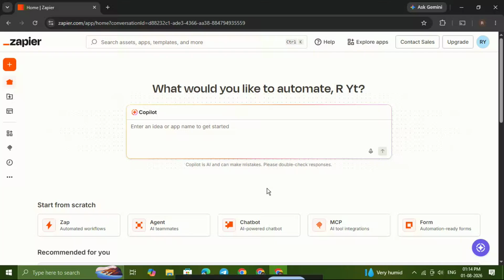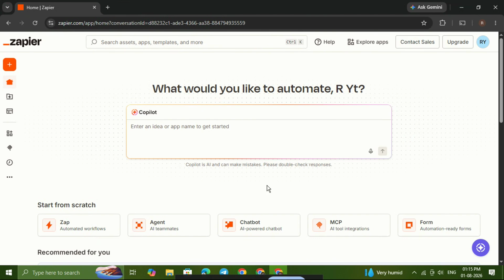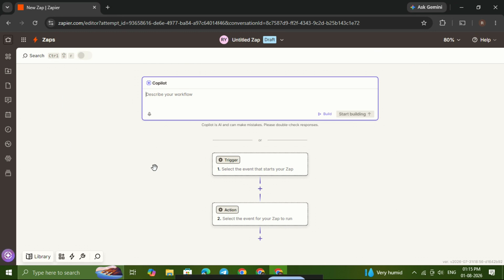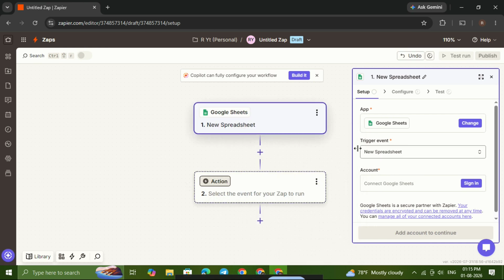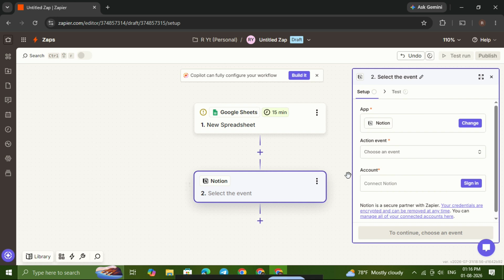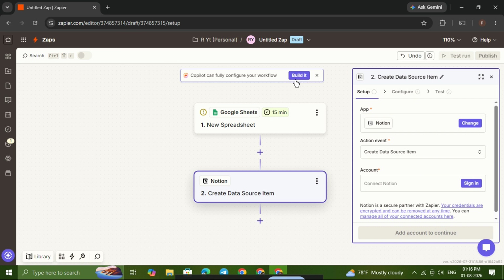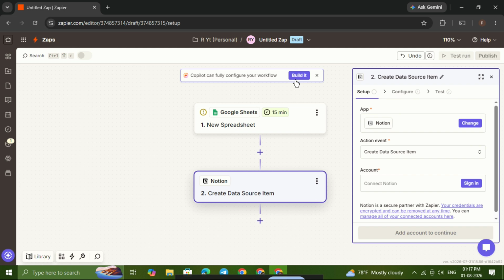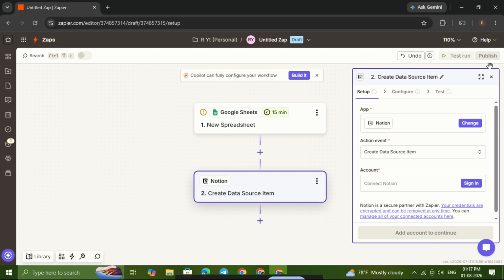How To Create Notion Database In Zapier (Step By Step Guide)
Learn how to create a Notion database in Zapier step by step, connect your trigger and action apps, test the workflow, and publish your automation successfully.

🕚Timestamps:
00:00 Intro
00:14 Go To Zapier
00:24 Click On Create And Open Zap Workflows
00:35 Set Up The Trigger App
01:09 Choose The Trigger Event And Sign In
01:32 Add Notion As The Action App
01:49 Select Create Data Source Item
02:05 Log In To Notion And Build The Setup
02:29 Test The Zap And Publish It
02:48 Outro

✍️What You'll Learn In This Video:
• How To Create A Notion Database Automation In Zapier
• How To Set Up Trigger Apps For A Zap Workflow
• How To Add Notion As An Action App
• How To Choose Create Data Source Item In Zapier
• How To Map Fields Into A Notion Database
• How To Test A Zap Before Publishing
• How To Build No-Code Workflows For Notion
• How To Automate Data Entry Into Notion

💡Pro Tips:
• Make Sure Your Notion Workspace And Database Are Ready Before You Start
• Use Clear Property Names In Notion So Field Mapping Is Easier
• Always Run A Test Before Publishing Your Zap
• Double Check That The Correct Account Is Connected In Zapier
• Use Notion Automations For Lead Capture, Task Tracking, And Content Planning